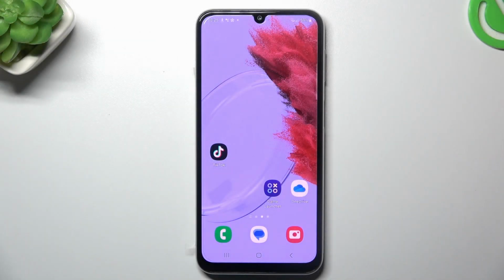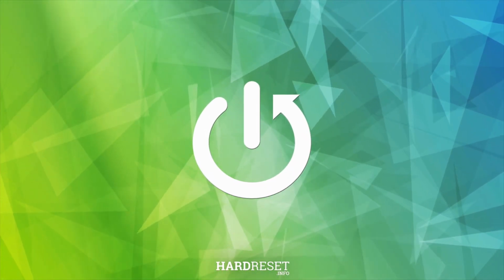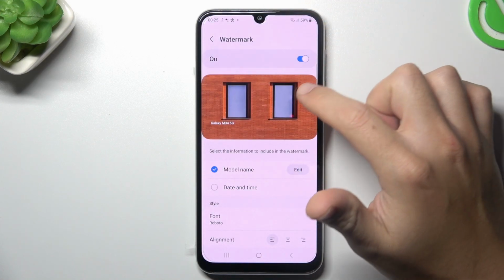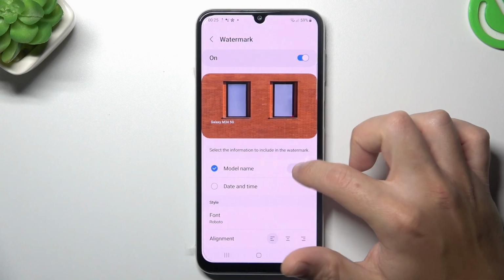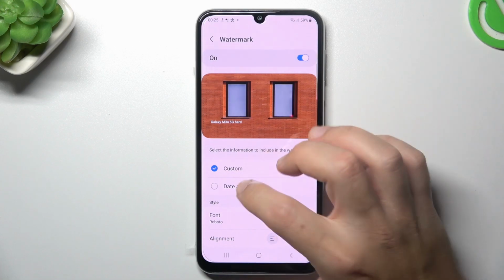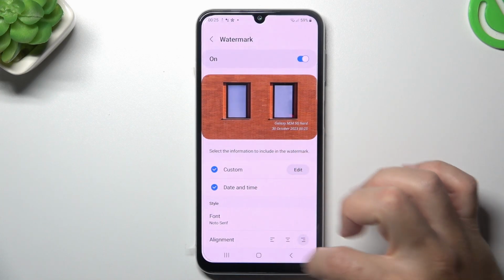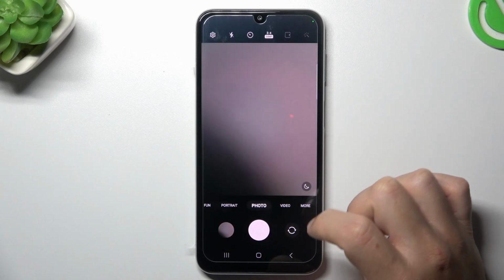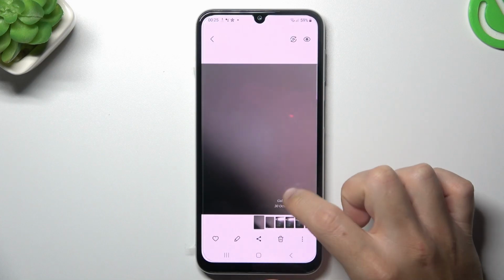How to Customize Watermark on SAMSUNG Galaxy M34?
Learn more info about SAMSUNG Galaxy M34:
Want to add a personal touch to your photos and videos? This tutorial guides you through the process of customizing the watermark on your SAMSUNG Galaxy M34. Learn how to make your photos and videos unique by adding your own watermark, and explore the creative possibilities it offers.

What is a watermark, and why customize it on the SAMSUNG Galaxy M34? Where can I find the watermark customization option on my device? How do I create a personalized watermark for my photos and videos? Any tips for adjusting watermark placement, size, and style? Can I use my own logo or text as a custom watermark, and how?CustomizeWatermark